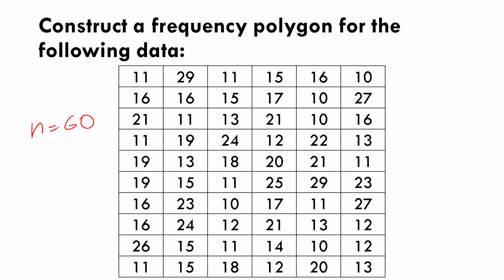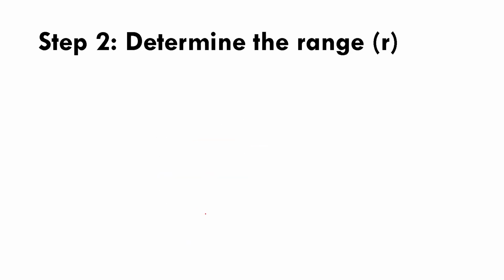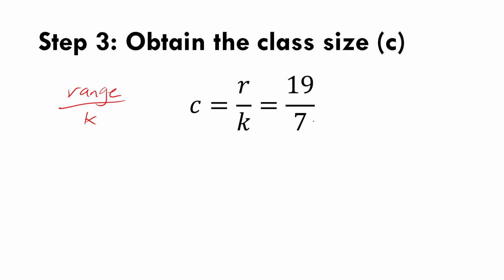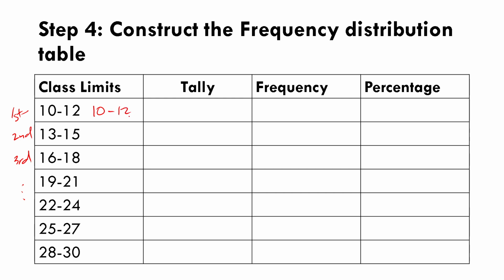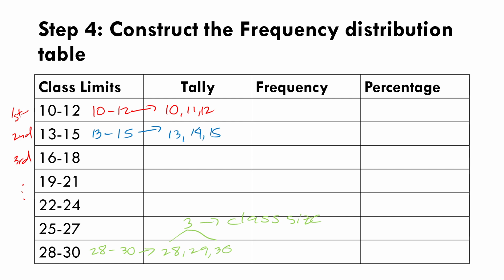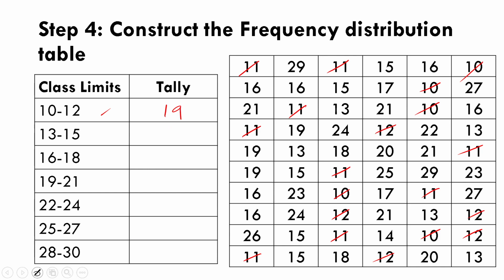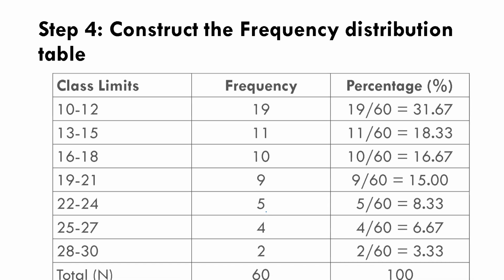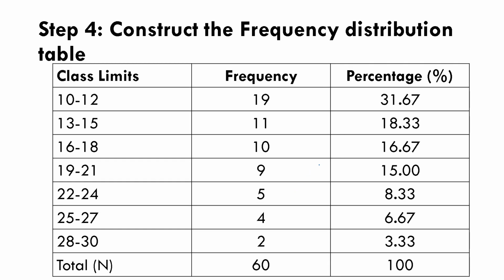FREQUENCY DISTRIBUTION TABLE